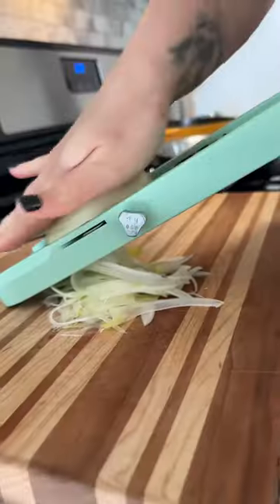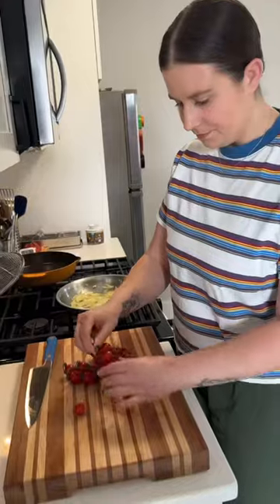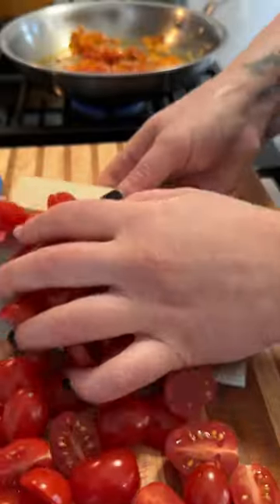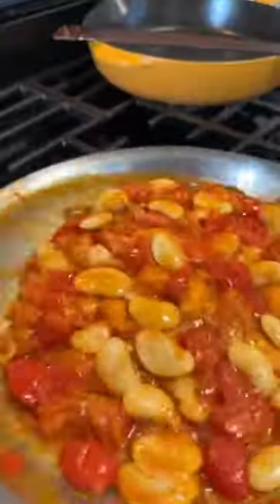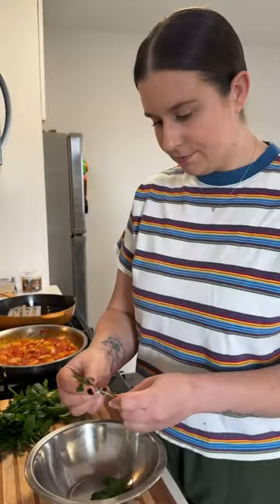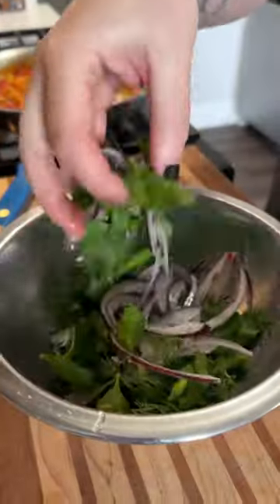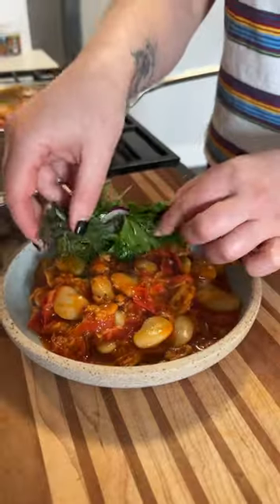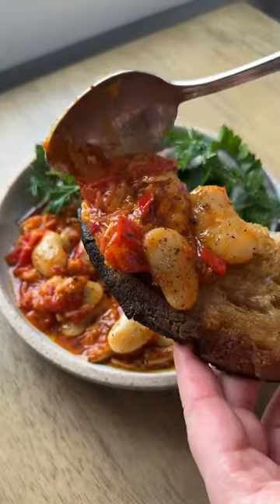sardines and beans